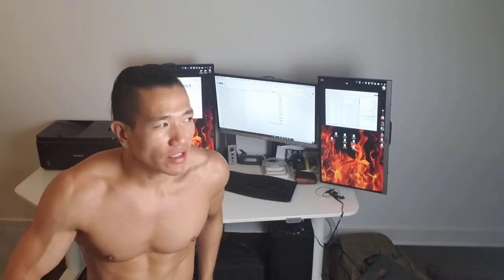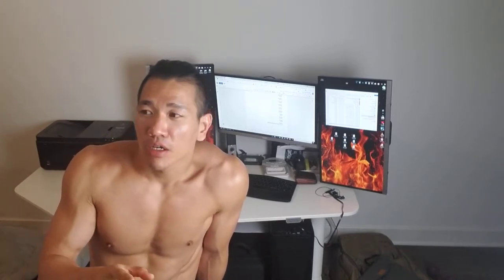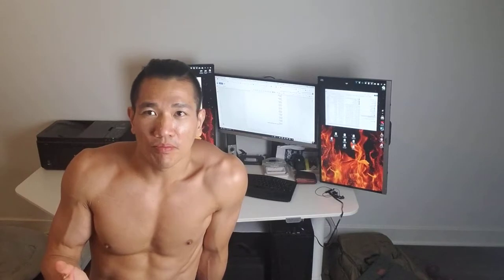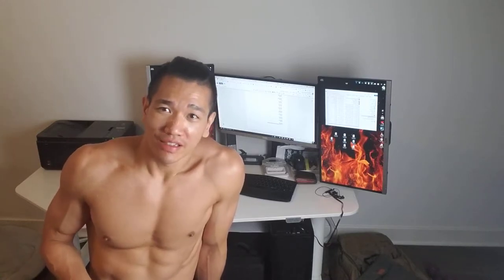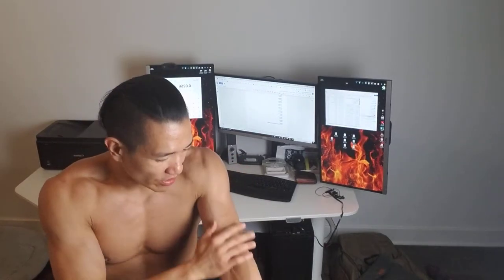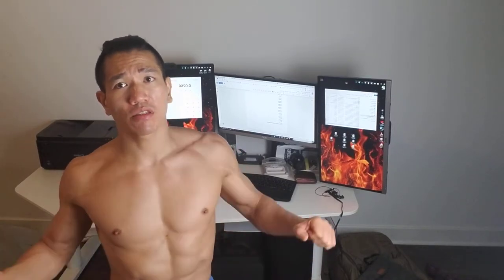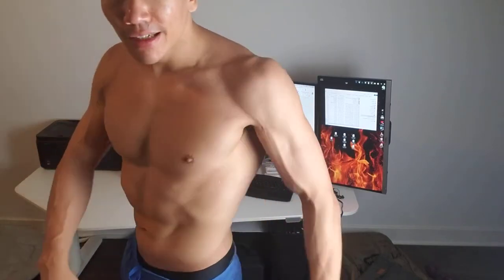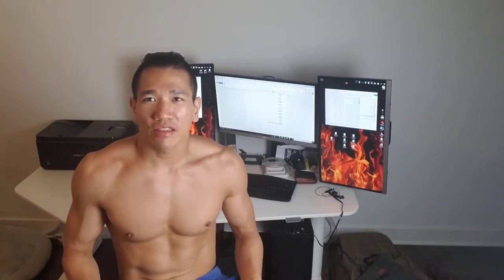Dropping to 5% Bodyfat